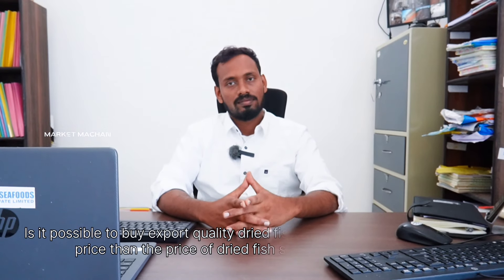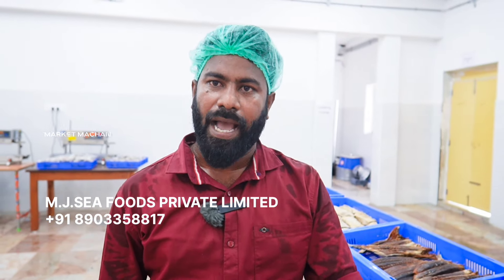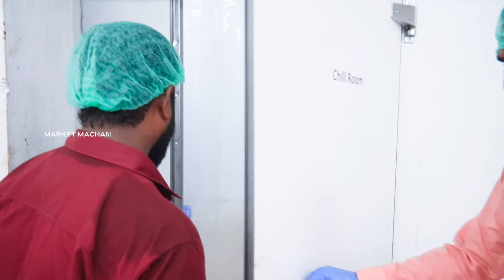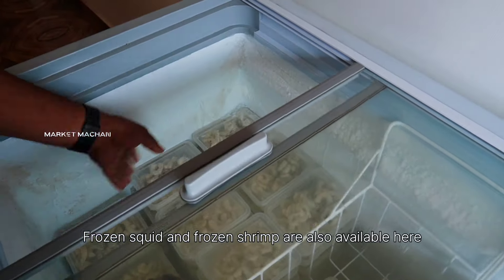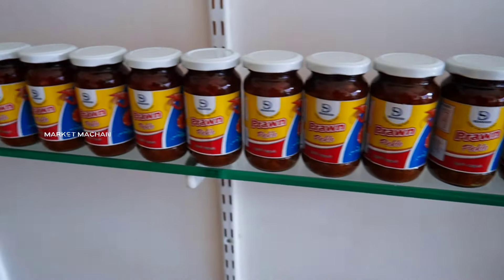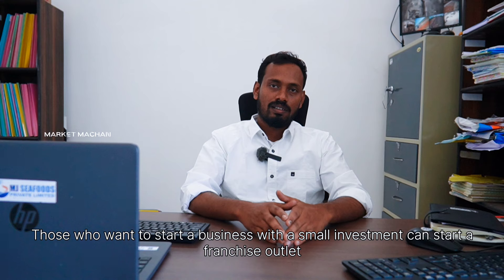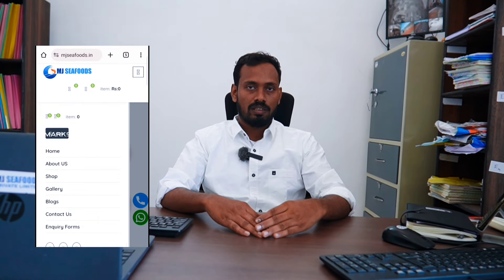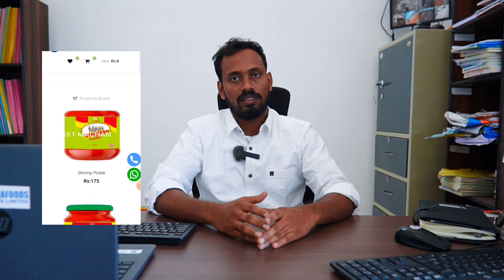ഇതിലും നല്ലത് വേറെ എവിടെ കിട്ടും | Dry Fish Factory | Dry Fish Business | Export Quantity Dry Fish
വീഡിയോ മുഴുവനായി കാണുവാൻ ശ്രമിക്കുക ❤️ 👍
കൂടുതൽ കാര്യങ്ങൾ താഴെ കൊടുക്കുന്നു

M.J.SEA FOODS PRIVATE LIMITED
Factory Address:  No.4/116, Erunsalai, Nagai Medical College Road, Pappakovil, Nagapattinam

MJ Seafoods Private Limited
Preserving Tradition, Delivering Excellence"
At MJ Seafoods Private Limited, we pride ourselves on our dedication to preserving tradition while delivering excellence in every aspect of our dried fish processing. With decades of experience in the seafood industry, we have honed our craft to perfection, ensuring that each product that bears our name embodies the highest standards of quality and flavor.
Our commitment to quality begins with the selection of the freshest catch. We work closely with local fishermen to source the finest seafood, ensuring that only the best ingredients make their way into our processing facility.
Once in our care, each fish undergoes a meticulous cleaning process to remove any impurities and prepare it for the next stage. Our skilled artisans then apply a precise blend of salt, using time-tested techniques to ensure optimal preservation and flavor enhancement.
Our state-of-the-art drying facilities are designed to harness the power of the sun and Mechanical Drier, gently coaxing moisture from the fish while preserving its delicate texture and flavor. Under the watchful eye of our experienced team, each batch is carefully monitored to ensure consistency and quality.
At MJ Seafoods Private Limited, we understand that quality is non-negotiable. That's why we adhere to the strictest hygiene and safety standards throughout the entire processing journey. From our cleaning stations to our packaging facilities, every step is taken to ensure that our products reach our customers in pristine condition.
Whether you're a chef looking for premium ingredients or a seafood lover seeking the finest flavors, MJ Seafoods Private Limited is here to exceed your expectations. Experience the difference that tradition, expertise, and dedication make with MJ Seafoods Private Limited.